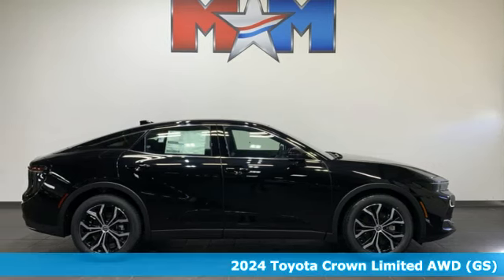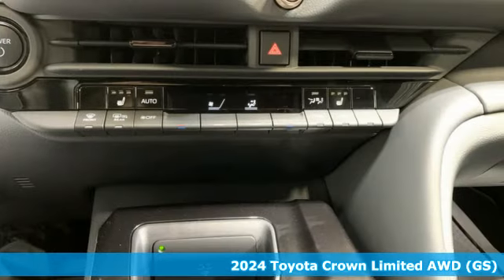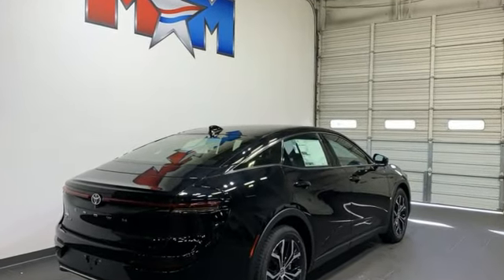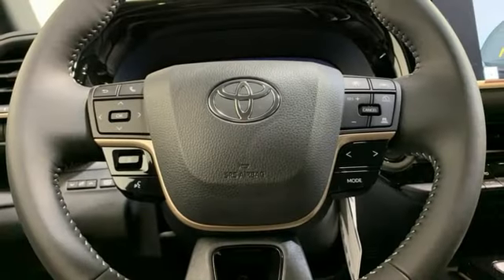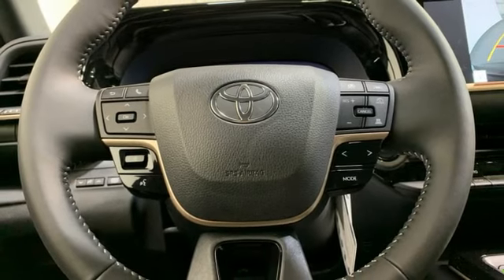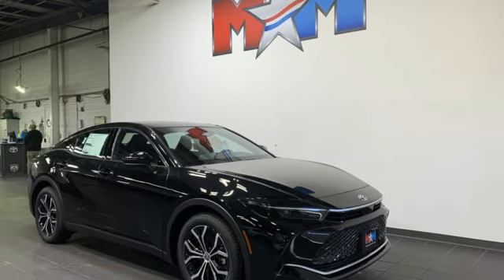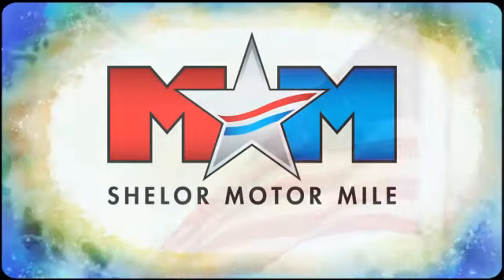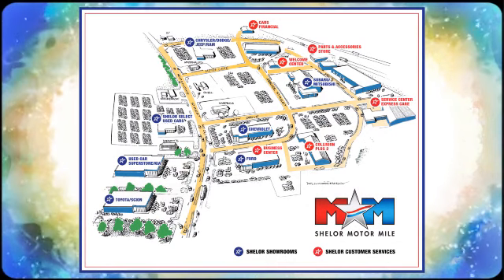New 2024 Toyota Crown Christiansburg VA Blacksburg, VA TY240375 - SOLD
Year: 2024
Make: Toyota
Model: Crown
Trim: 4dr Car
Engine: 2.5L 4 Cylinder Engine
Transmission: CVT Transmission
Color: Black
Interior: Black
Stock #: TY240375
VIN: JTDAAAAF8R3019935
Nav System, Heated Seats, Brake Actuated Limited Slip Differential, Blind Spot Monitor, Cross-Traffic Alert, Dual Zone A/C, iPod/MP3 Input. FUEL EFFICIENT 41 MPG Hwy/42 MPG City! Black exterior and Black interior, XLE trim SEE MORE!br /br /KEY FEATURES INCLUDEbr /Navigation, Heated Driver Seat, Back-Up Camera, iPod/MP3 Input, Onboard Communications System, Aluminum Wheels, Dual Zone A/C, WiFi Hotspot, Cross-Traffic Alert, Blind Spot Monitor, Brake Actuated Limited Slip Differential, Smart Device Integration, Apple CarPlayA®, Heated Seats. MP3 Player, Satellite Radio, Remote Trunk Release, Keyless Entry, Steering Wheel Controls. Toyota XLE with Black exterior and Black interior features a 4 Cylinder Engine with 236 HP at 6000 RPM*. br /br /VEHICLE REVIEWSbr /Great Gas Mileage: 42 MPG City. br /br /MORE ABOUT USbr /At Shelor Motor Mile we have a price and payment to fit any budget. Our big selection means even bigger savings! Need extra spending money? Shelor wants your vehicle, and we re paying top dollar! br /br /Tax DMV Fees & $597 processing fee are not included in vehicle prices shown and must be paid by the purchaser. Vehicle information and equipment is based off standard equipment as decoded from VIN and may vary from vehicle to vehicle.br /